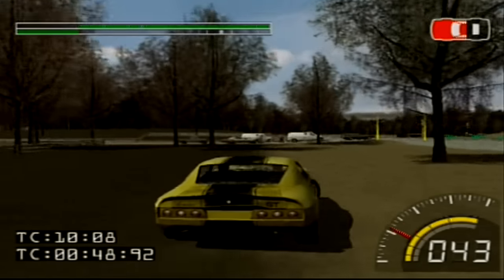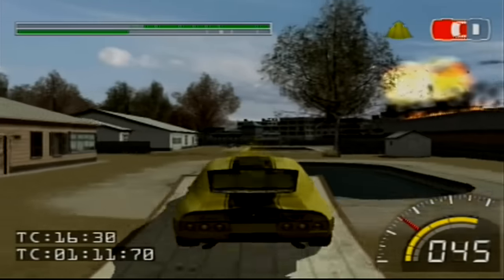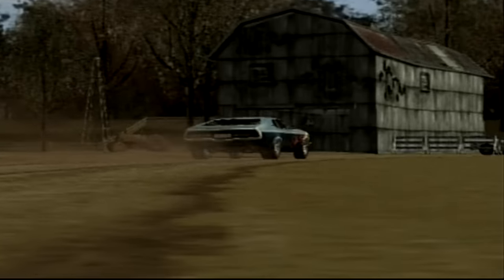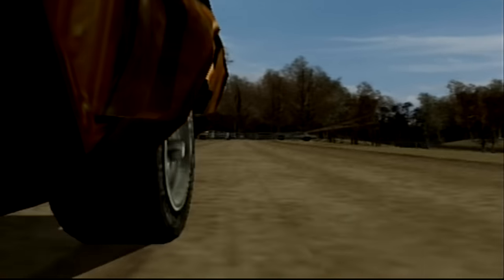FailRace Play Stuntman Corkscrew Roll + Attack Tree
I tackle some more stuntman as i jump around/through and into trains and attempt the infamous corkscrew jump.